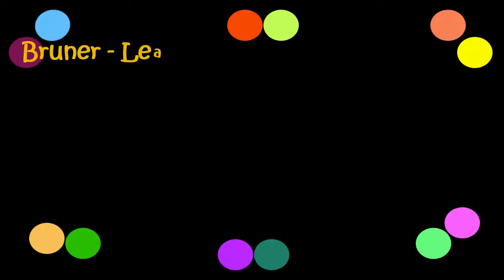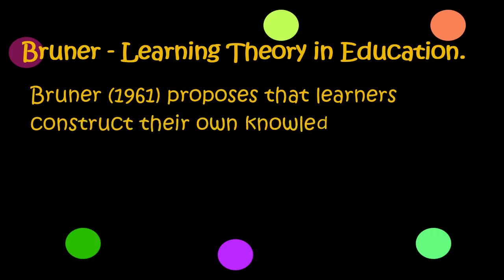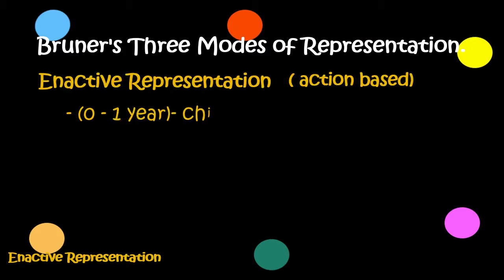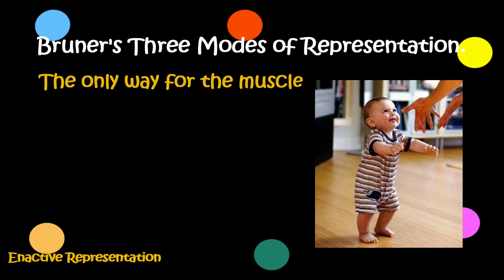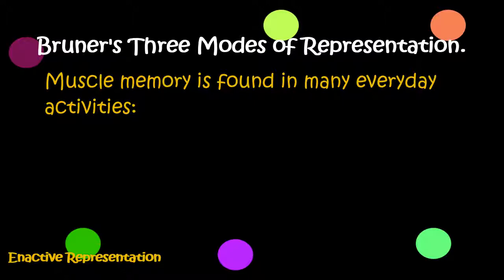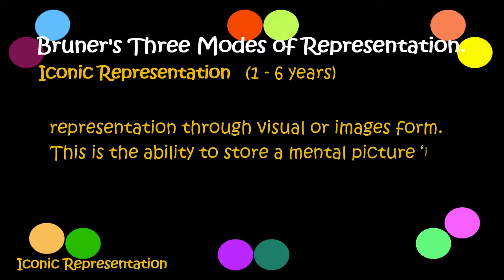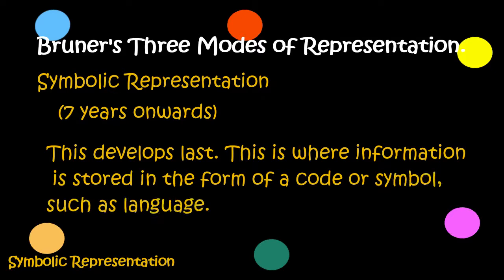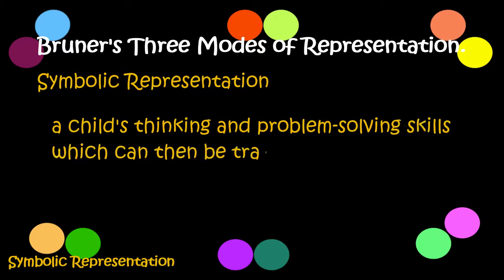Modes of Representation- Jerome Bruner